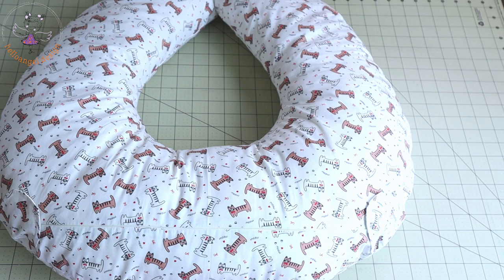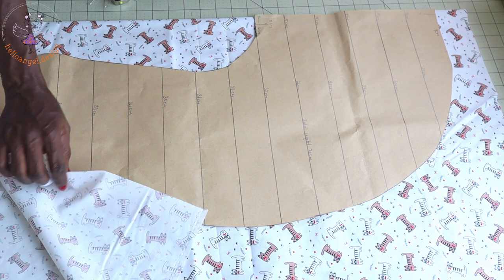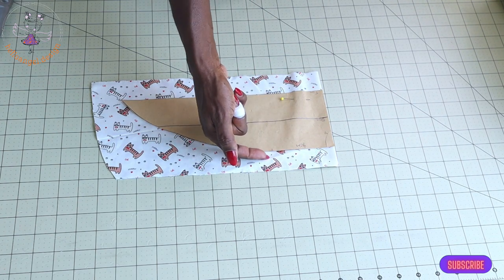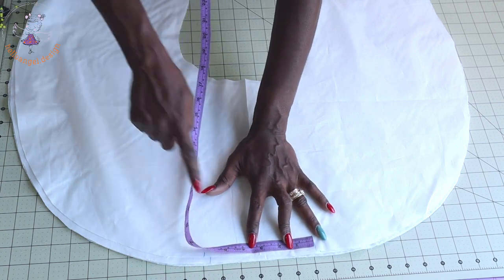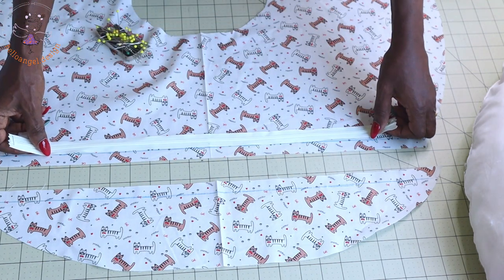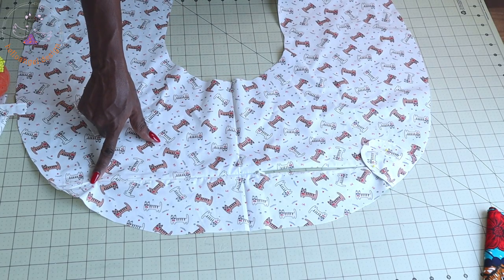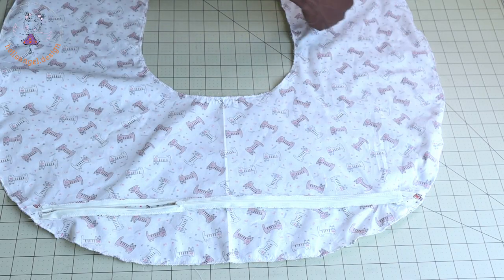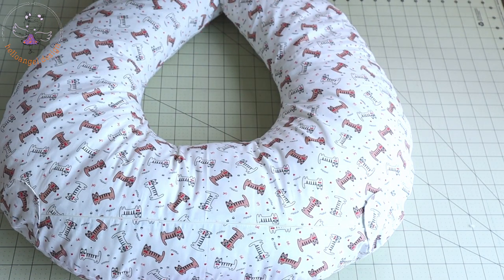HOW TO SEW A NURSING PILLOW | BREASTFEEDING PILLOW CUTTING AND SEWING PROJECT DIY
learn how to sew this easy project. making a breastfeeding pillow, you can do this project for someone who is expecting a child or someone who just gave birth.

 A very great way to use fabric. please watch the tutorial until the end and you will learn more about this breastfeeding pillow-making 😍😘

If you have any questions about this sewing class, don’t hesitate to ask. I will do my best to answer them.